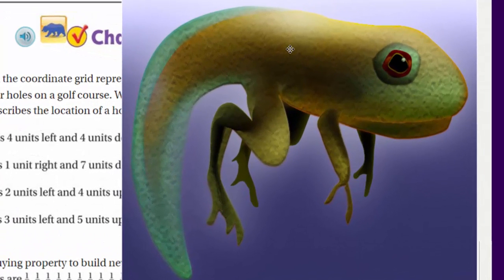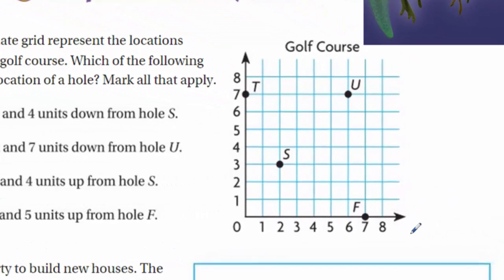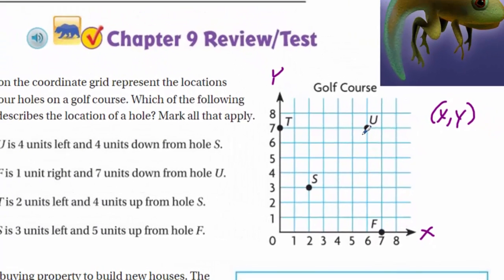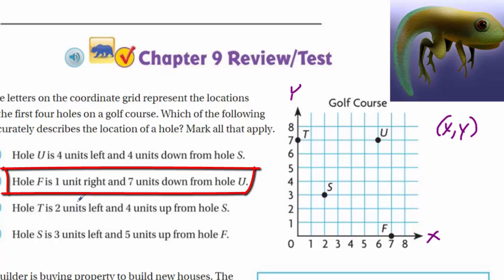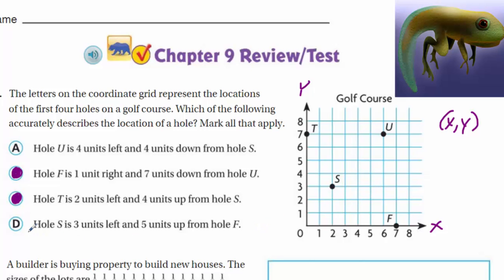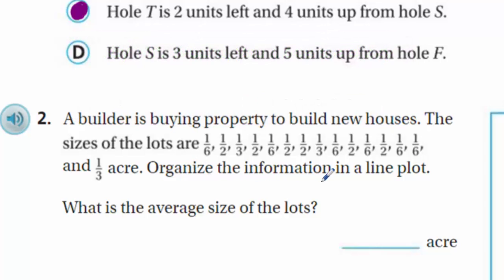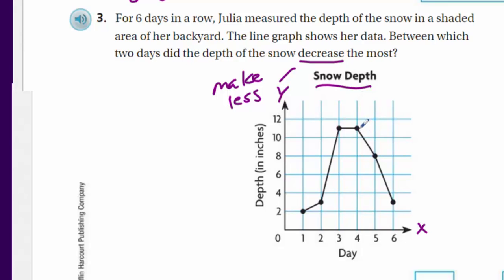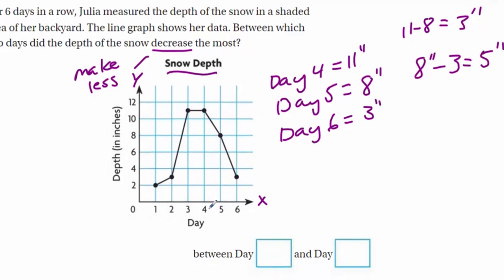Go Math 5th Grade Chapter 9 Review Part 1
This video covers pages 419 and 420 of Go Math: Chapter 9 Review/Test for 5th grade. It includes material that teaches graphing ordered pairs and understanding patterns with data displayed in a table. Finally, it explains how to determine the average of data specifically with line plots.